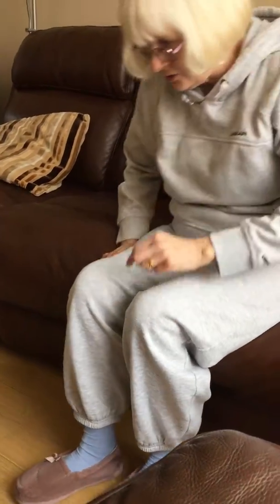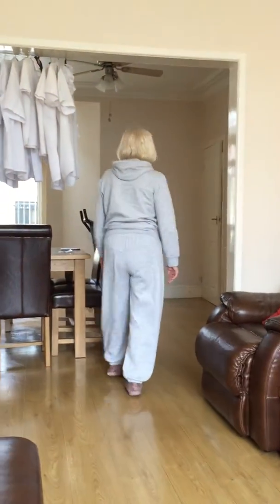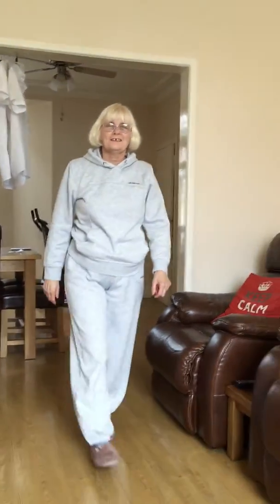44 pool lengths after a Computer Aided BBraun Aesculap Univation X Partial Knee Resurfacing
Lesley is 10 weeks after a Computer Assisted BBraun Aesculap Univation X Unicompartmental Knee Replacement. She is very determined and did her prehab before surgery and has worked hard afterwards on her rehab. All of these factors have contributed to her excellent outcome.